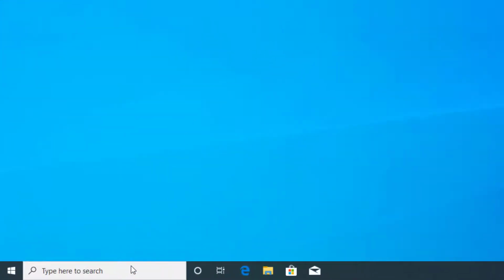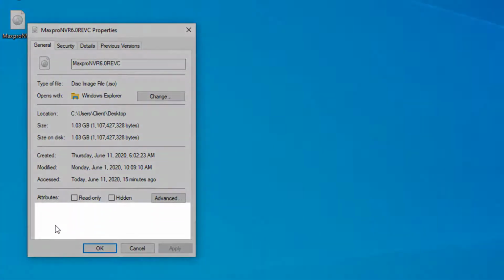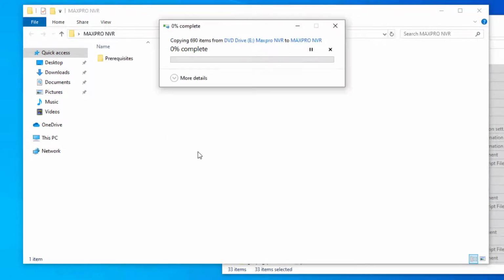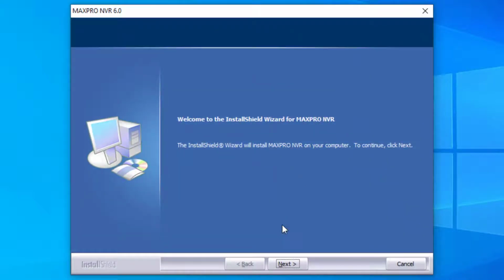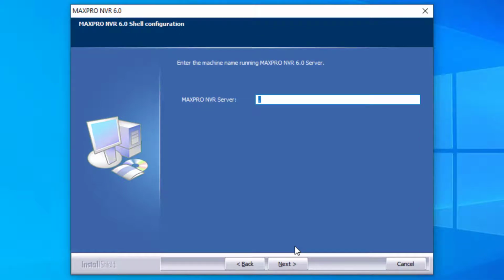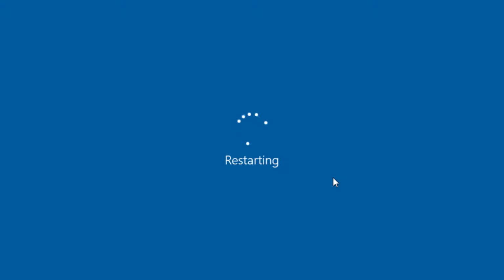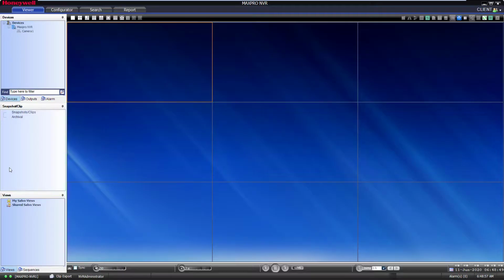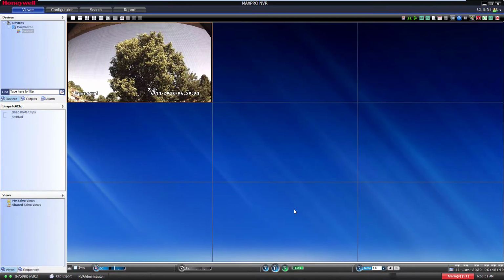How to Install the MAXPRO® NVR Client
In this video, you will learn how to install the MAXPRO® NVR Client on a workstation.